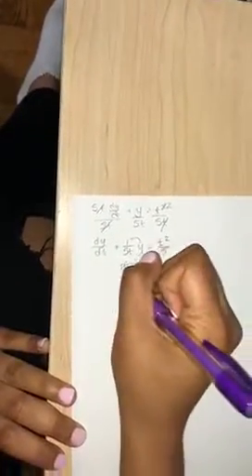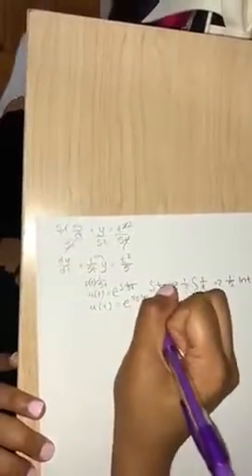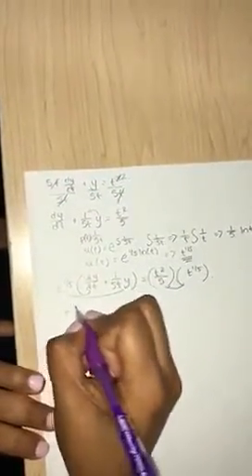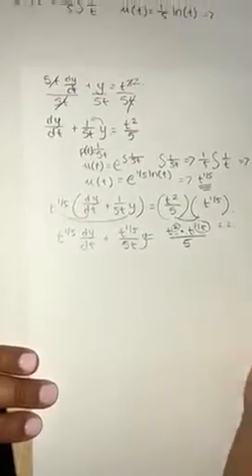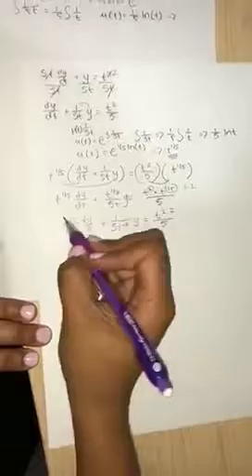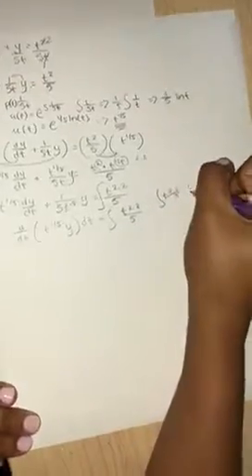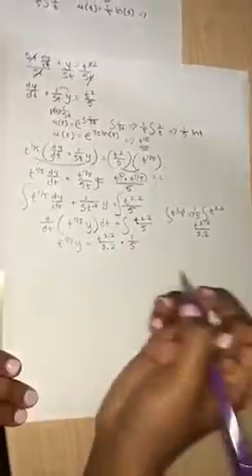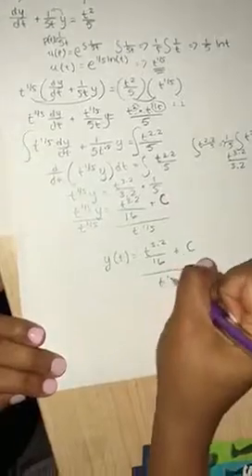WebWork 3 Probkem 7